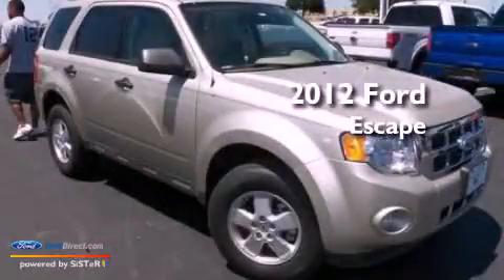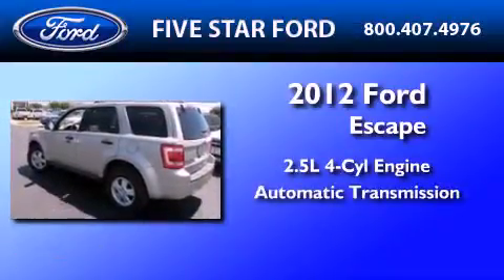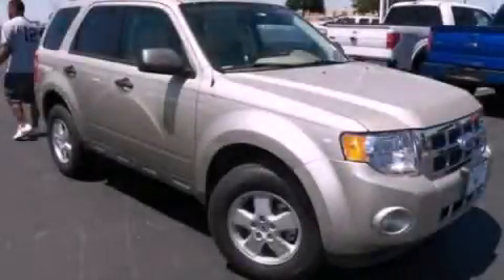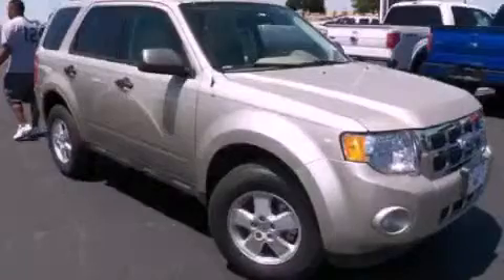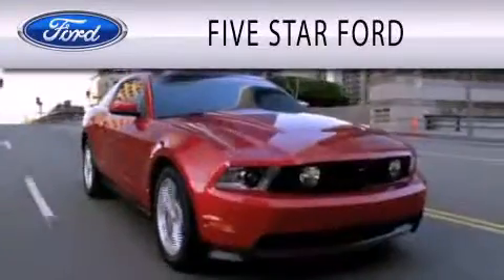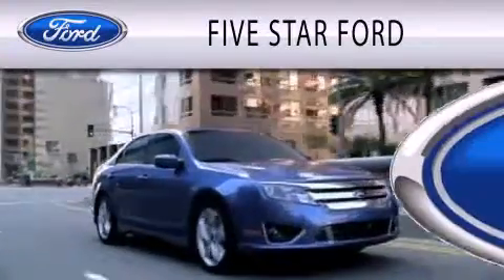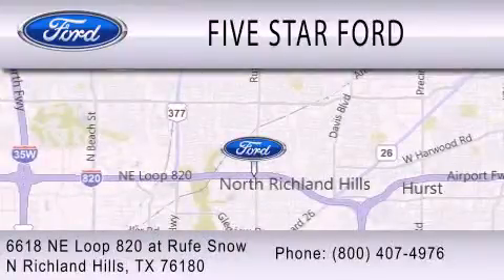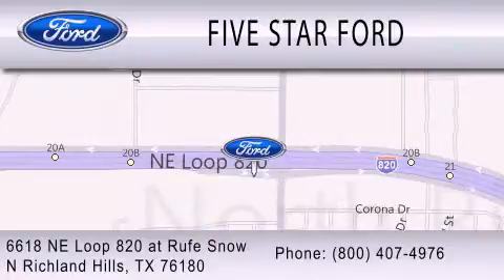2012 FORD ESCAPE North Richland Hills TX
Year : 2012
 Make : FORD
 Model : ESCAPE
 Engine : 2.5L I4 16V MPFI DOHC
 Trans . : 6-SPEED AUTOMATIC
 Exterior : GOLD
 Miles : 150

 Stock : CKC17782